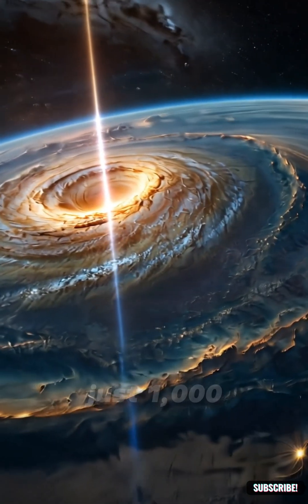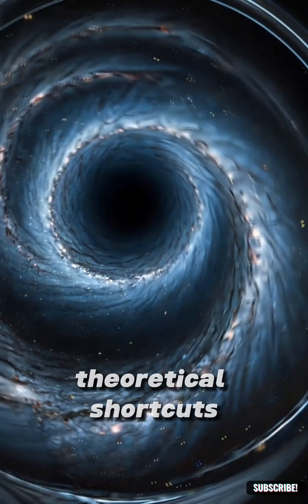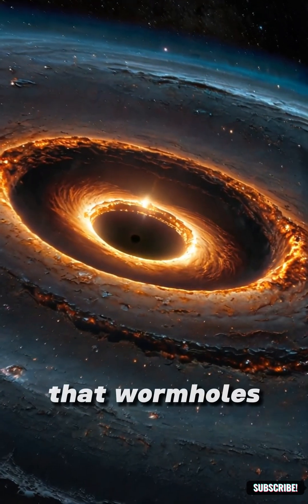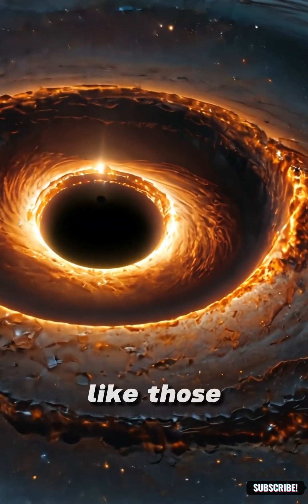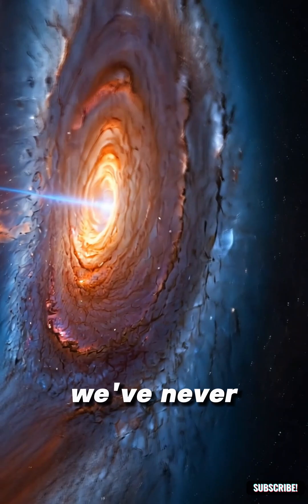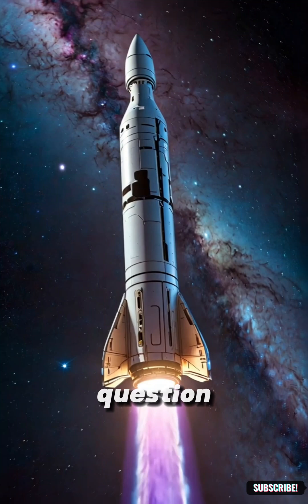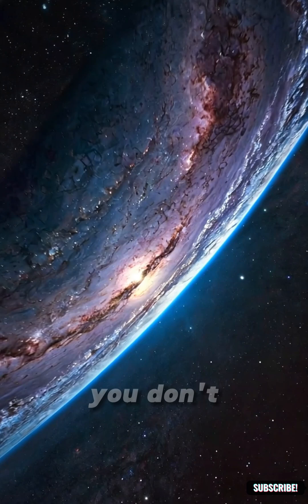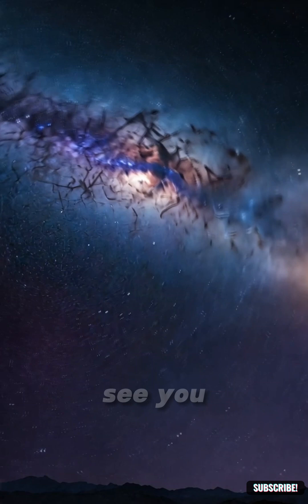What if a Wormhole Opened Near Earth? 🌌🌀 | Mind-Blowing Space Scenario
🌍 What if a wormhole suddenly appeared near Earth?
In this video, we explore how space, time, and humanity would change forever. From faster-than-light travel to the bending of reality itself — wormholes are more than just science fiction. Find out how this mind-bending cosmic event could unlock the mysteries of the universe. 🌠🧠

🔭 Packed with real science, epic visuals, and mind-expanding ideas — this is your next space obsession.